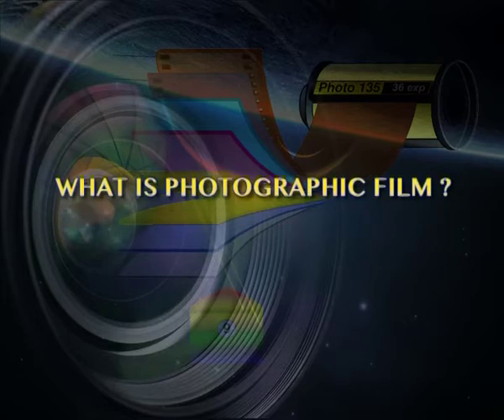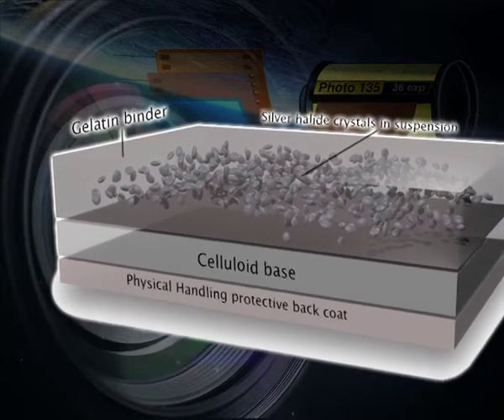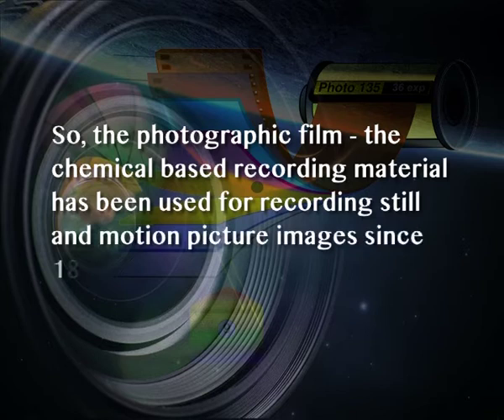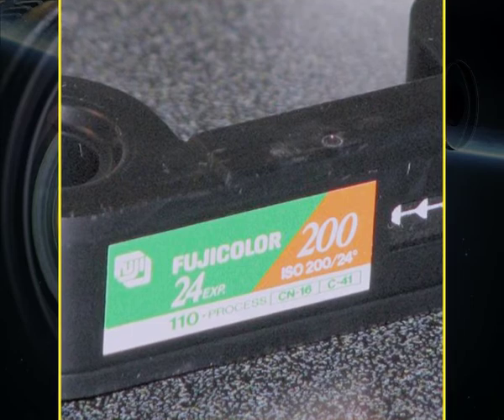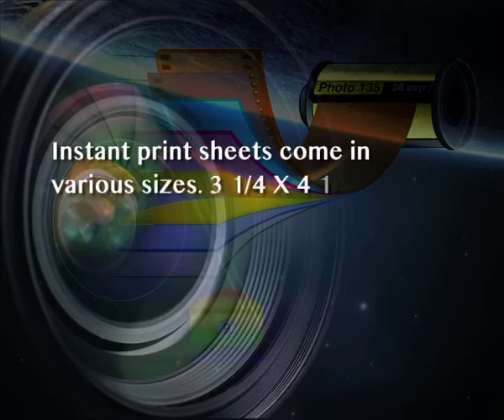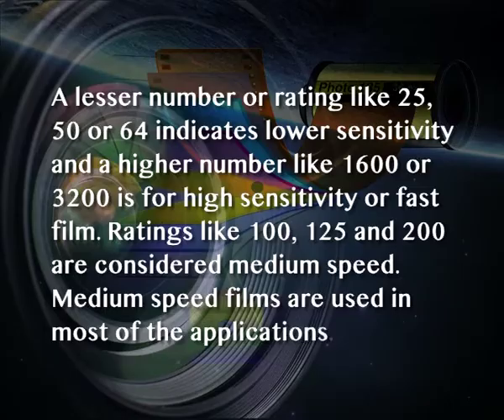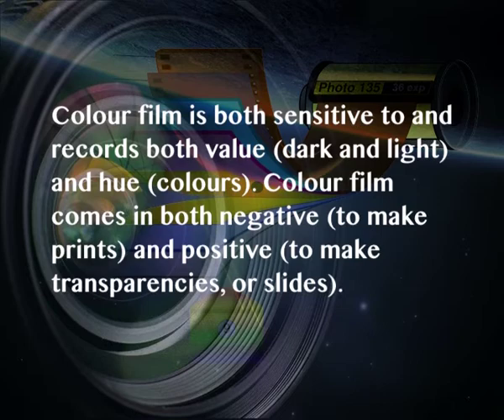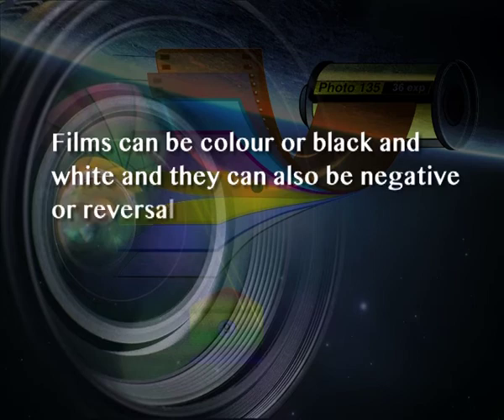Chemical based photography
Subject:
Course name: M.C.& J.
Name of Presenter: Mr. Vinay Shanker